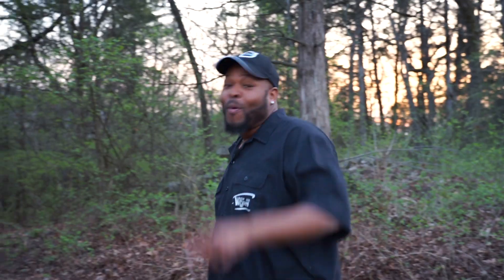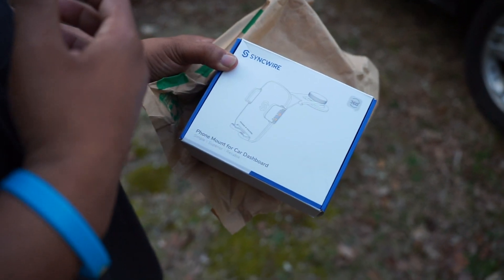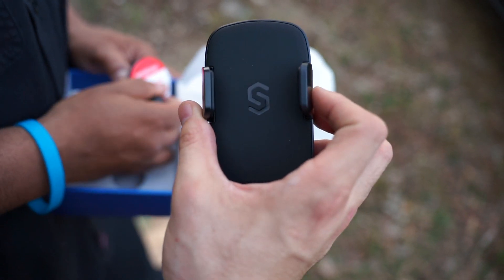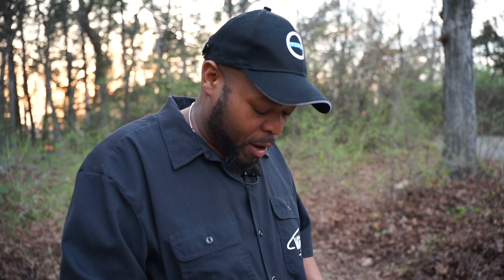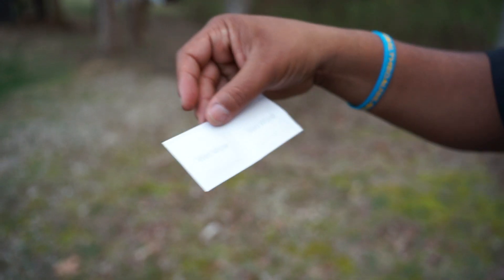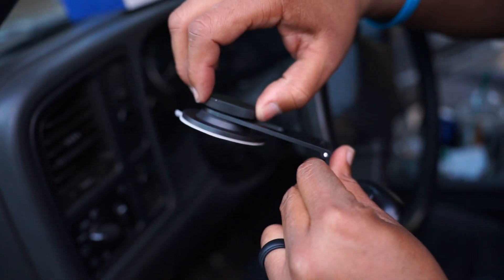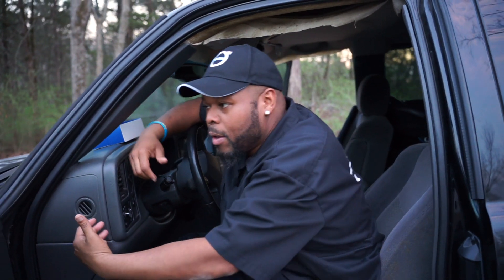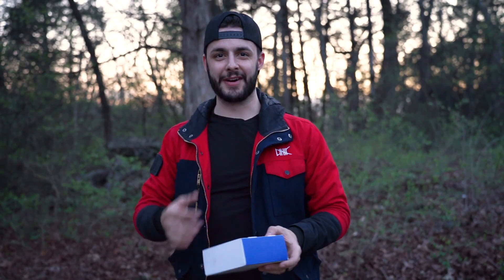The BEST Car Phone Mount Money Can Buy | Syncwire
If you're a car enthusiast, you have probably tried to buy any generic phone mount in order to set your phone up. Even if you're nit a die hard enthusiast, we can all agree that there are some janky phone mounts. Good news is that we're here to introduce you all to an amazing phone mount. Syncwire knows how to make a great quality mount that is sure to last and out play all the other mounts you can buy. Watch the video to find out all the great things about Syncwire and this amazing phone mount!

Thanks again to Syncwire for choosing us to review this product!

We are working on new designs everyday.

Help us out and join the amazing WhipGetters Community!

Videos get better and better, so why not stop by next time?

Seriously, what's stopping you from joining a growing car community?!